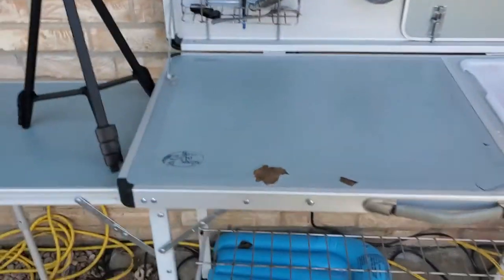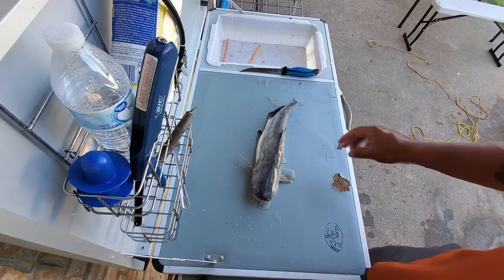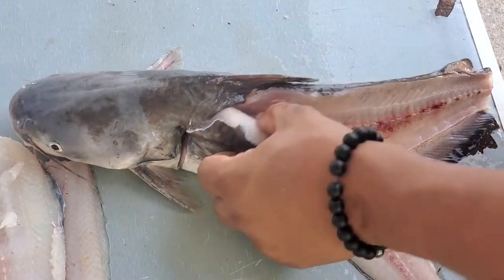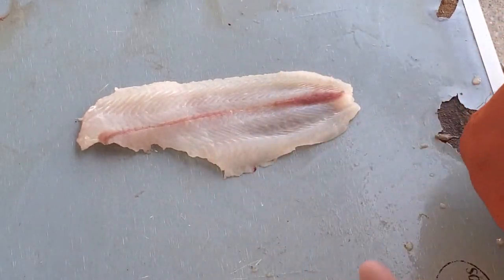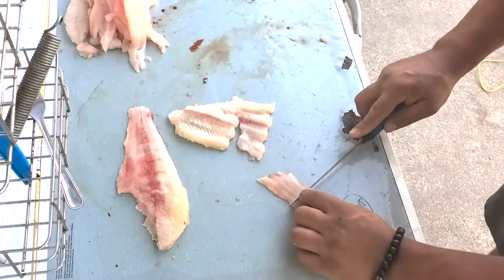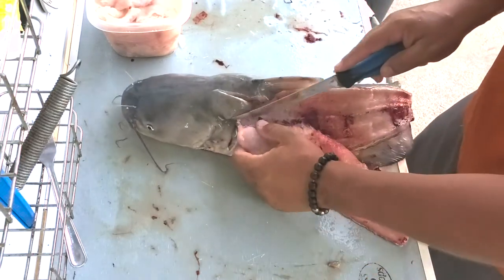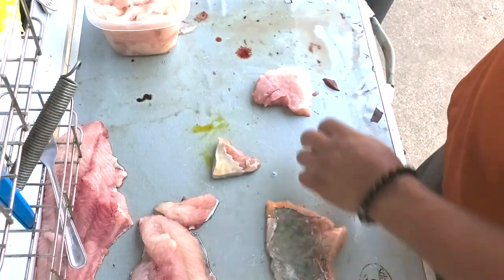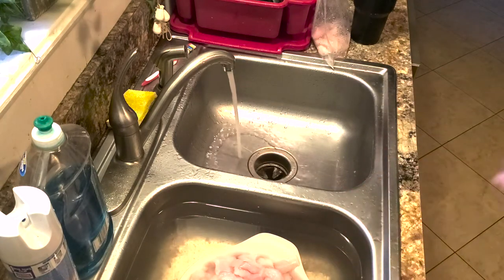Tired of the MESS when cleaning fish? WATCH THIS...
In this video, I go over how I have learned to clean up fish without making a huge mess that cleans up easy and leaves you with better tasting fish. I've taken techniques I've learned from people I've met and Videos I've watched and came up with my own way of cleaning them. To me, this is the fastest and cleanest way to clean fish.

Reels:
Okuma Classic CLX Right handedlevelwind Star Drag reel

Abu Garcia Ambassadeur STX Baitcast Fishing Reel

Shakespeare ATS Trolling Reel

Rods:
Ugly Stik Catfish Casting Fishing Rod

Ugly Stik Elite Spinning Fishing Rod

Shakespeare Ugly Stik Tiger Casting Rod

Fishing line:
KastKing SuperPower Braided Fishing Line

Berkley Trilene Big Cat Monofilament Fishing Line

Hooks, weights, and swivels:
I recommend sizes 8/0 - 12/0

Mustad UltraPoint Demon Wide Gap Perfect in-Line Circle 1 Extra Fine Wire Hook

3oz no roll sinkers 5lb box

Scotank Fishing Leader Wire 7 Strand Stainless Steel with swivels Three Size

Camera:
AKASO EK7000 Pro 4K Action Camera + PNY Elite-X 64GB U3 microSDHC Card (Bundle)

Samsung Galaxy S10 Factory Unlocked Android Cell Phone